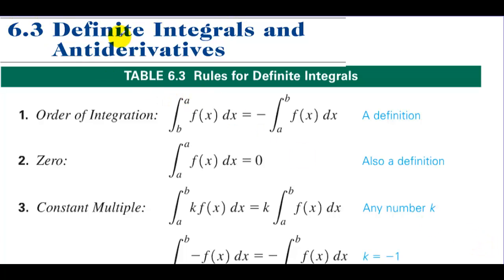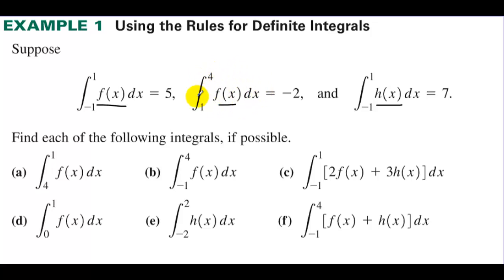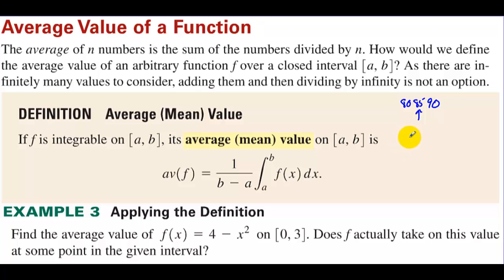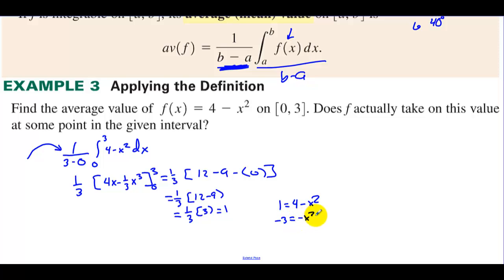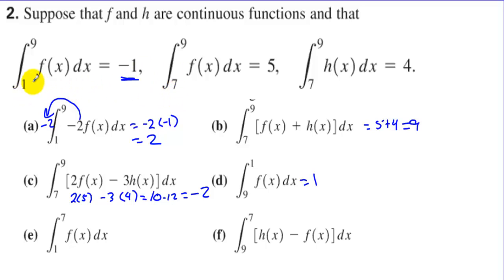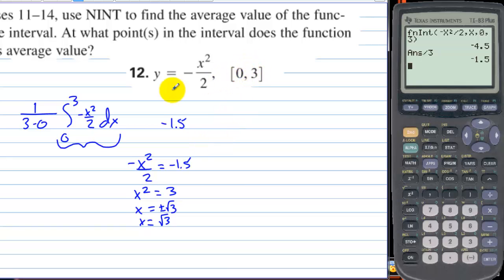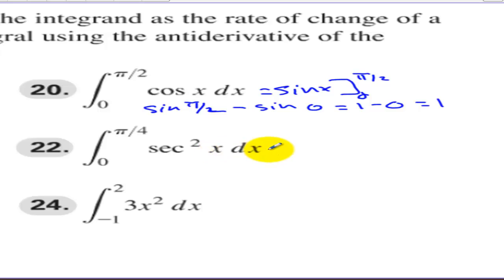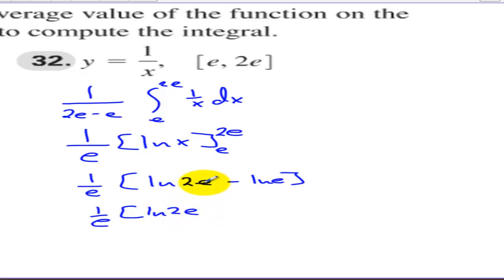AP Calculus Section 6.3 Definite Integrals and Antiderivatives